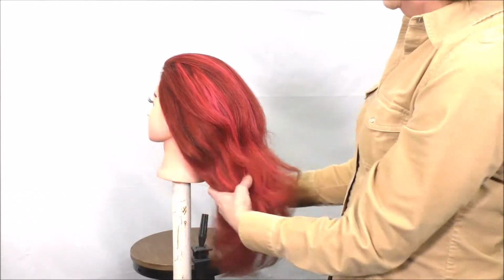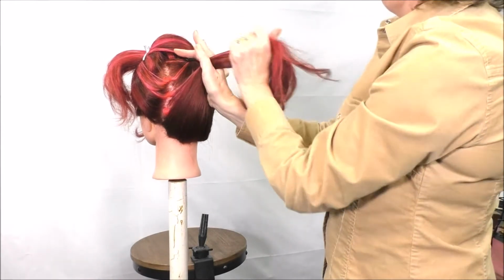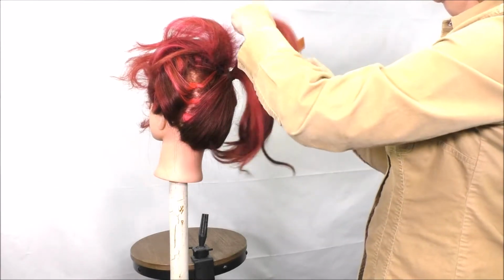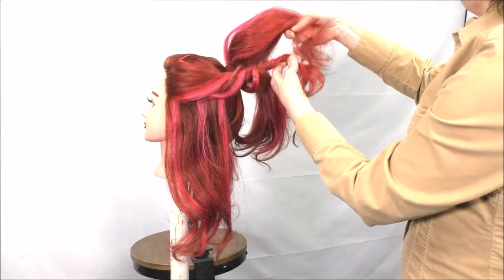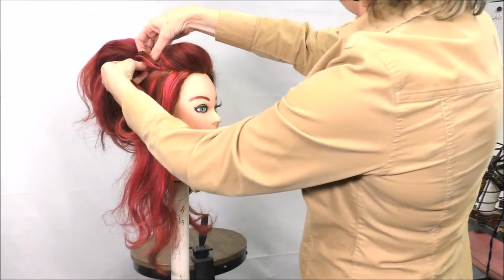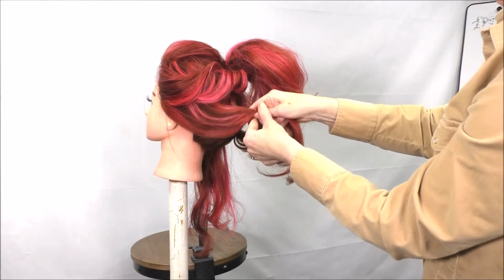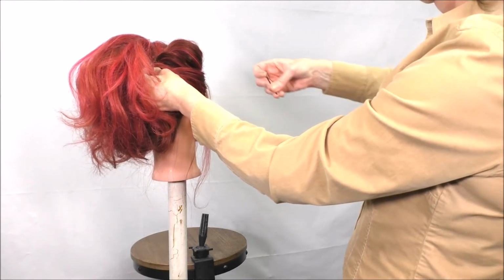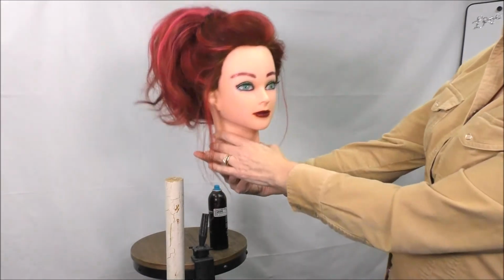Sexy Ponytail Tutorial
Learn how to make this Sexy ponytail with lots of texture and fun!!

Enjoy this teaching on how to do a bump and add volume and fullness!

Let's advance your skills!

~You will learn how to think through your updos and feel more in control.
~You will learn how to assess your clients density and prep with direction.
~Thick hair will benefit from the ponytail construction.
~Fine hair will find it's volume.
~Learn how easy it is to do a bump and get volume and texture into your ponytails!

The Updo System offers a path for better communication, better hold with less pins and a construction system that is strategic. Experience less brain freeze and anxiety!

Learn The Updo System!

Would you like a live zoom class for yourself, students? or salon team?